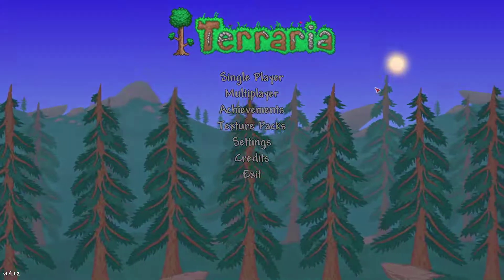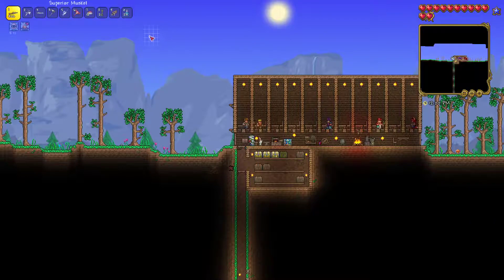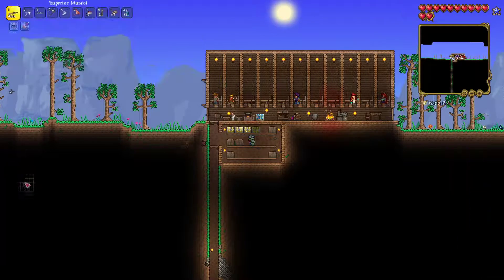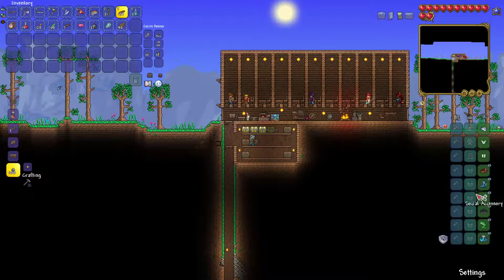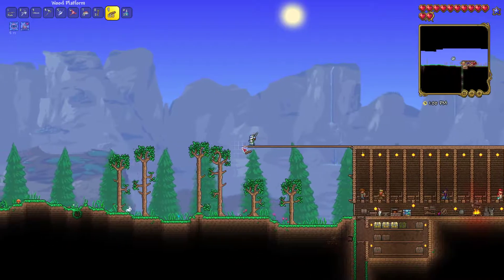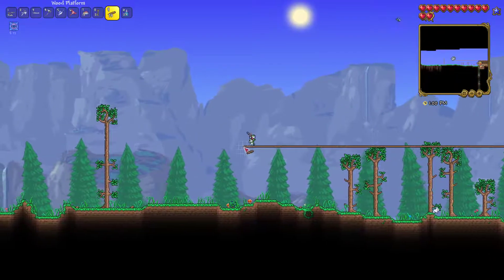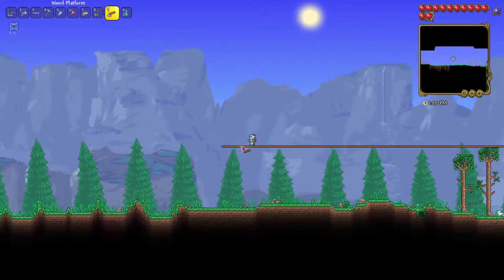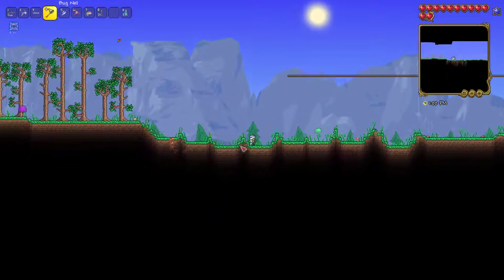Episode 4: "Eye of Cthulhu" - Terraria Hardcore Character Master Mode Let's Play Guide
Hello everybody and welcome to Episode 4 of my Terraria Hardcore Character Master Mode Let's Play Guide! Hardcore Characters have permanent death and Master Mode worlds have the toughest difficulty in all of Terraria.

In this episode I purchase the Minishark, defeat the Eye of Cthulhu, and search the surface for Fallen Stars.

This is a long series. Please check the comments for timestamps that will allow you to jump around the videos. Also try increasing the playback speed to 2x for a better viewing experience. Thanks for stopping by.

Game: Terraria
Character: Hardcore
World: Single world, Medium, Master Mode
Version: 1.4.1.2
Mods: Vanilla, no mods